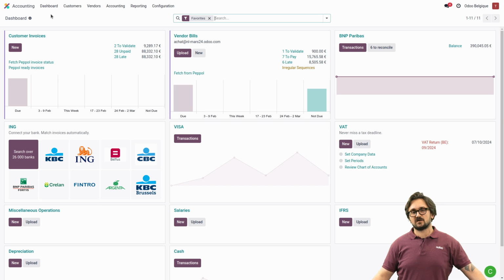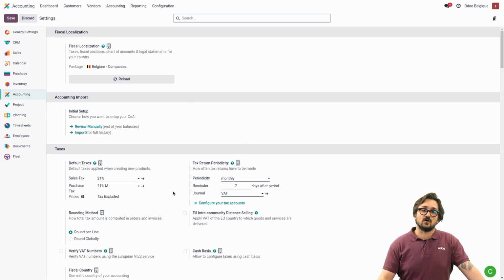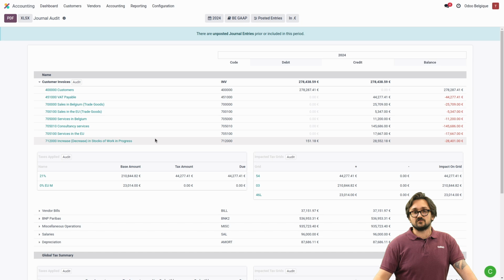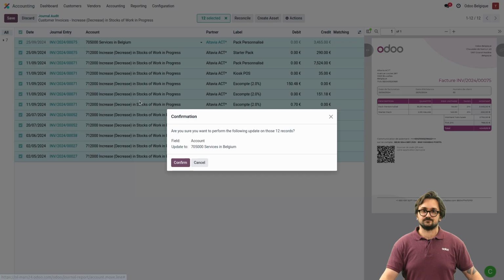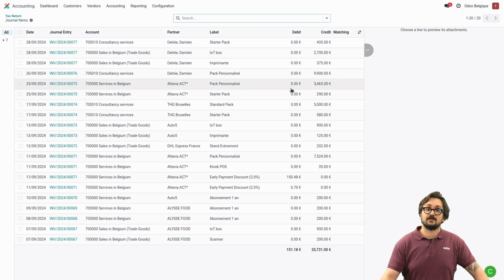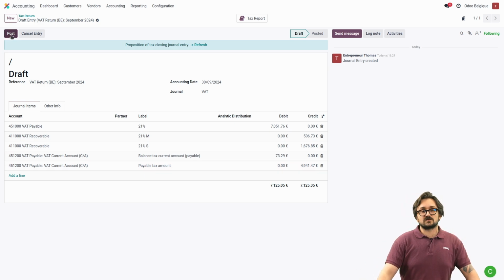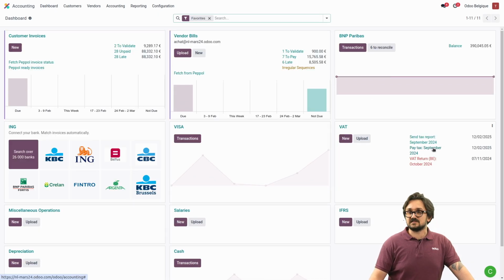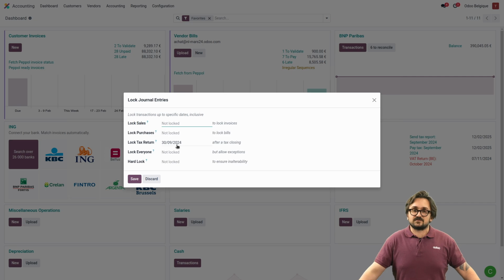VAT returns from Odoo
Before proceeding with your VAT closure, it is essential to review the overall configuration of your database. Here are the key points to check to avoid any unpleasant surprises:

1️⃣ Initial tax settings
✅ Fiscal Localization
 Make sure that the tax codes and legal reports (balance sheet, income statement, VAT return) are set up correctly.
Tip: once a tax position has been set up and accounting entries have been validated, it is no longer possible to change it.
Tip: there is a tax location adapted to NPOs

✅ Tax return periodicity & dedicated journal
Check the VAT periodicity defined for your customer to avoid any inconsistencies.
You can create a specific journal to centralise the VAT closing entries.

2️⃣ Accounting review
Before closing, carry out your checks using one of the following two methods:

Using the journal audit
This report displays all the accounting entries for a given period.
Tip: Browse by account or by VAT grid for a better analysis.

Directly from the VAT return
From the tax return, you can view all the accounting movements that have an impact on VAT.
Tip: If you make a mistake, you can correct your entries directly from this menu.

3️⃣ VAT Closing
Once everything has been checked, it's time to finalise the closing!

Simply click on the closing entry to close all Odoo VAT codes used during the period.

Odoo automatically generates :

VAT report (PDF & XML)
Tip: The XML file is ready to be uploaded to Intervat.

Closing the VAT period
Once the entry has been validated, no further entries can be made for the closed period.
Tip: You can also block the purchase and sales journals at this stage.

Recall activities
Since Odoo 18, as soon as a VAT return is validated Odoo generates 2 additional activities for you
A reminder to send in your VAT return
A payment reminder
Astuce : ce dernier vient avec un QR code de paiement afin de payer directement l'adiministration